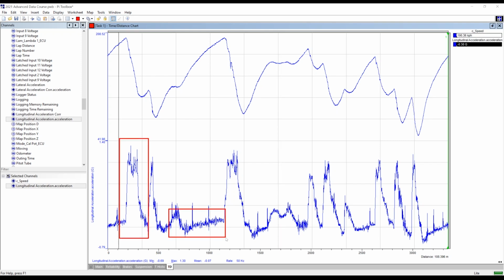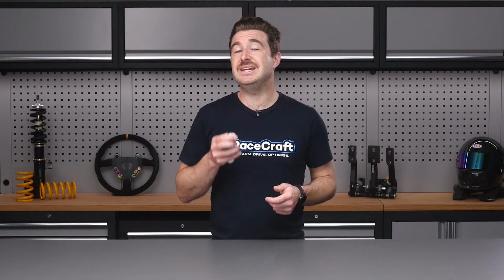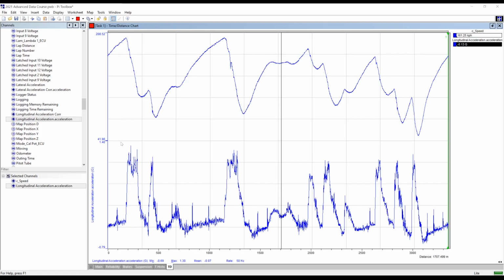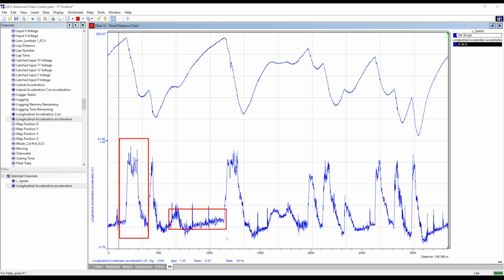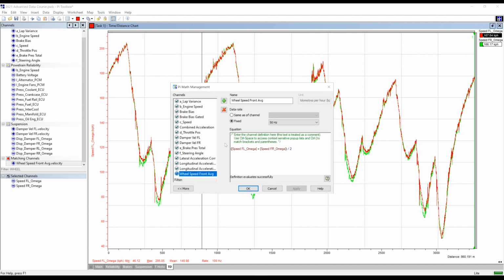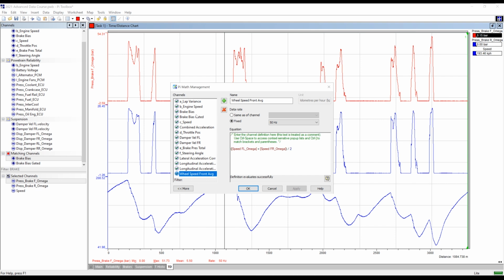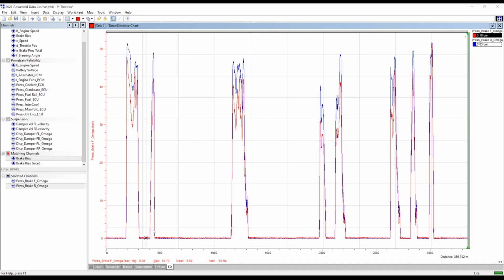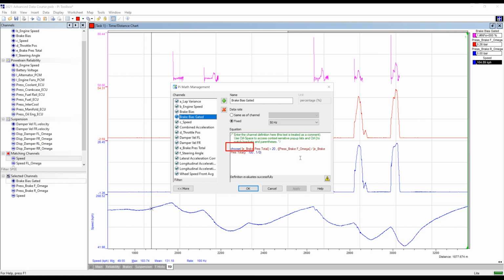This Basic Feature Can Save You HOURS | Math Channel [FREE LESSON]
Just 1 of 44 Modules | What Is A Math Channel and Why Should You Care?

Not sure? He will cover what a math channel is, how the can be created/calculated from within your data logger or externally in an analysis project along with the pros and cons of either option.

From there he'll dive into some examples of what you might us a math channel for via g-force, wheel speed and brake bias data, along with what you want to consider gating your data to remove any 'junk data' that can skew your results and therefore vehicle setup.
0:00 - From Raw to Useful Data
0:19 - What Is a Math Channel?
1:24 - Calculations via Logger
2:25 - Calculations via Analysis Project (PC)
3:17 - Example: Reversing Sign Convention - G-Force
4:17 - Example: 2 Channel Average - Wheel Speed, Brake Bias
5:17 - Example: Gating/Conditions
6:21 - 1 of 44 Modules
This is just ONE of FOURTY-FOUR detailed modules in the Professional Data Analysis Course.